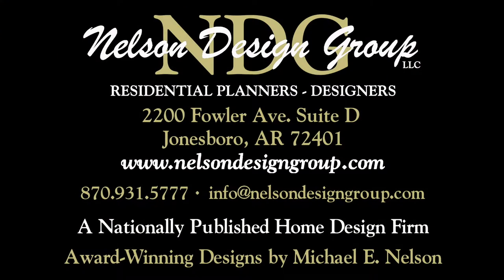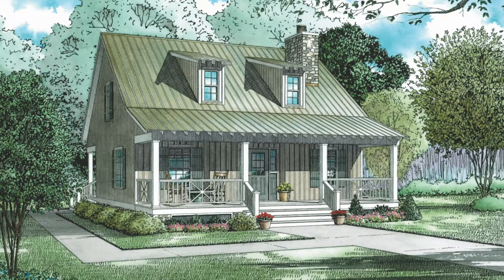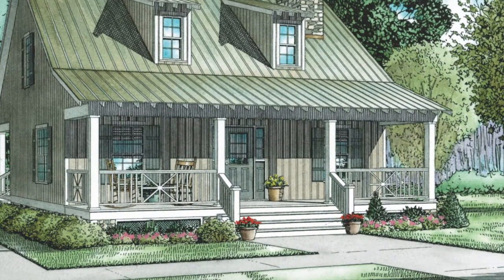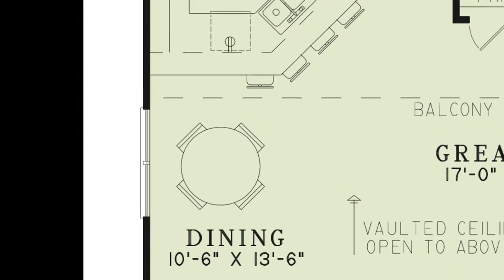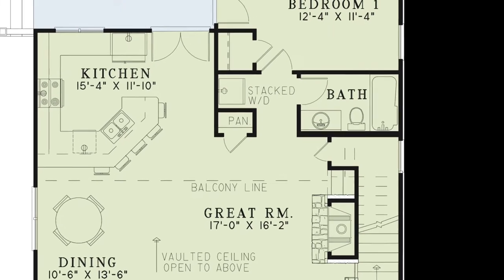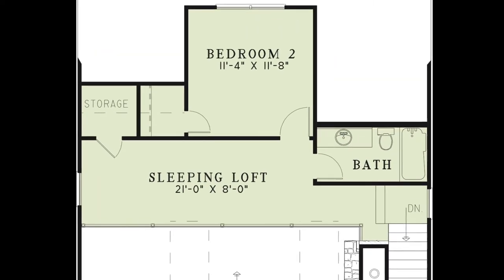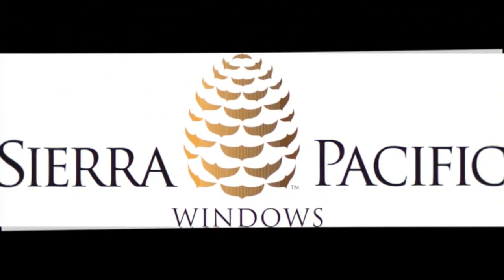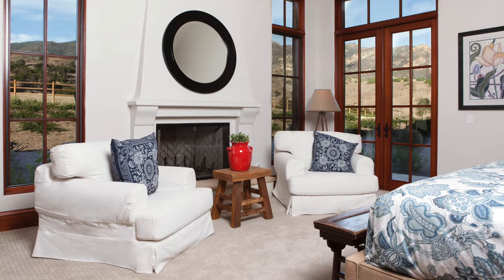House Plan NDG 420 (Piney Creek) Visual Open House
NDG 420 - Piney Creek
1400 Sq. Ft | 2 Bed | 2 Bath

As he helped her up steps of the cabin, the couple began reminiscing about the many summers they had spent there. The summer afternoons when their children and grandchildren came to visit were undeniably the most treasured. Watching as they caught their first fish, floated on inner tubes and picked flowers in the field always brought a smile to their faces. As they looked out across River Bend, they imagined many generations of their family spending their summers here! at Piney Creek.